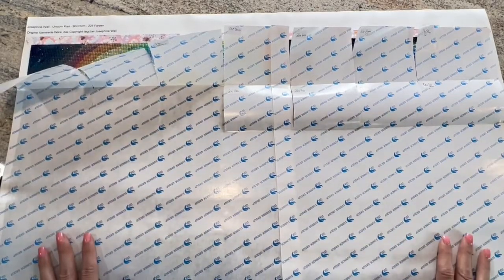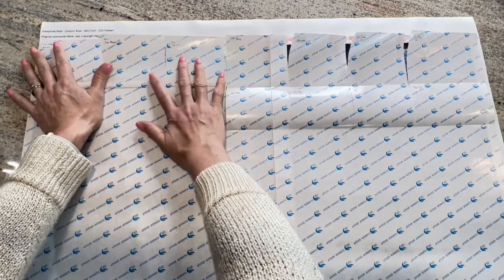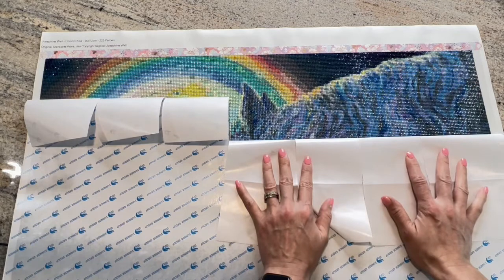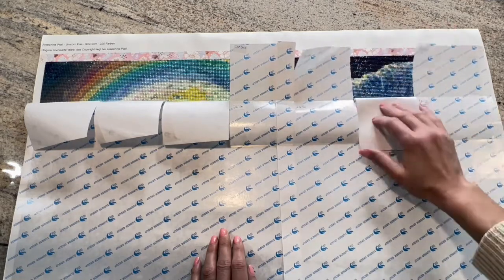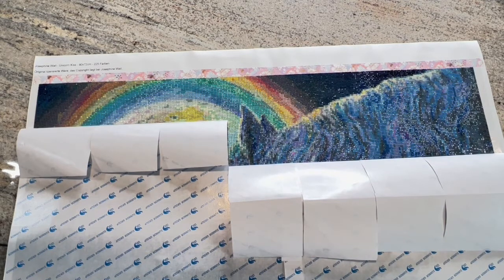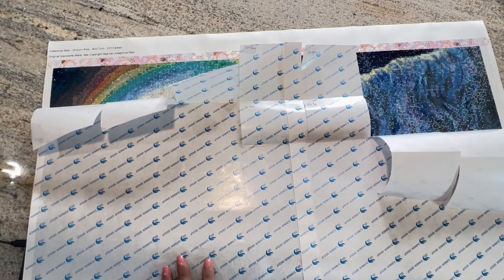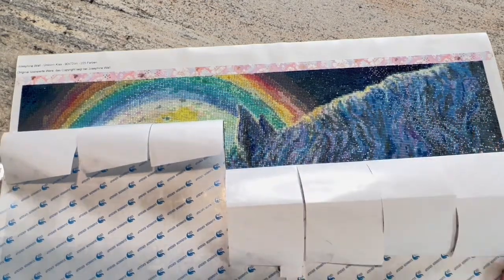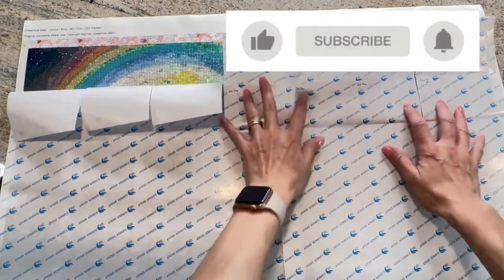Josephine Wall’s Unicorn Kiss from Diamond Painting Deutschland 225 color canvas week 2 progress!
If you haven’t already see the playlist “Deutschland” for all the information on this canvas. From unboxing to now!